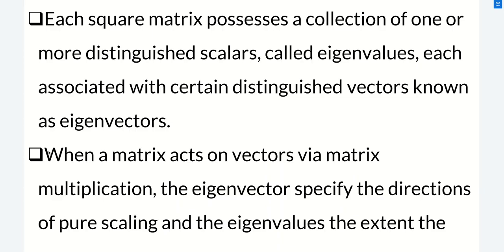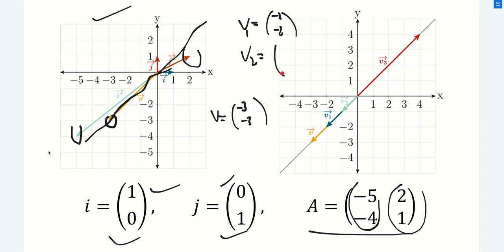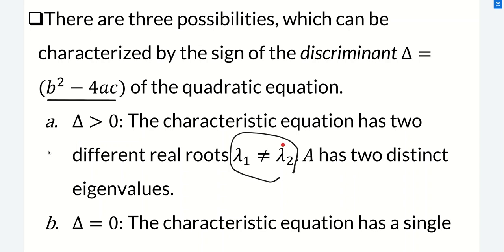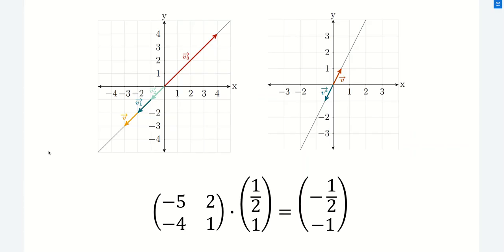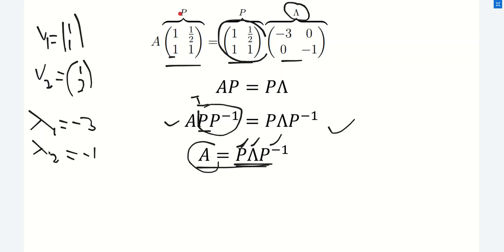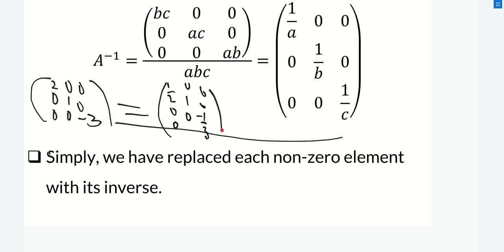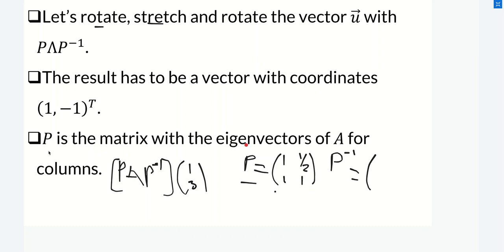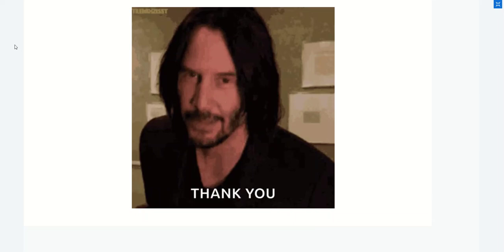Lecture 7: Eigenvalues and Singular Values - Part 1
In this module, participants were introduced to eigenvalues and eigenvectors, along with their applications in machine learning and data analysis. We also explored matrix diagonalization and discussed its importance, particularly in simplifying matrix powers and improving computational efficiency.